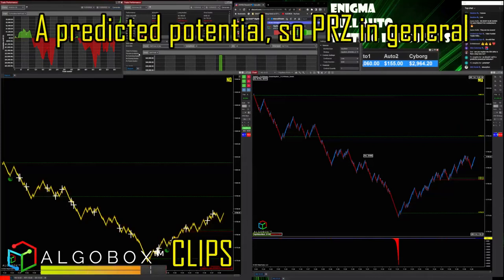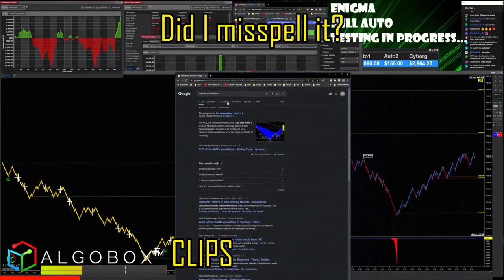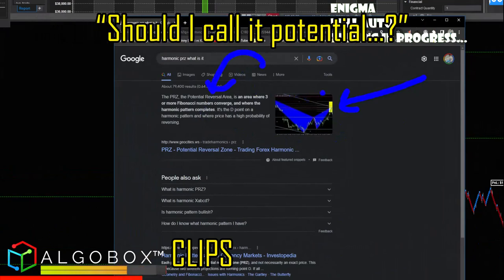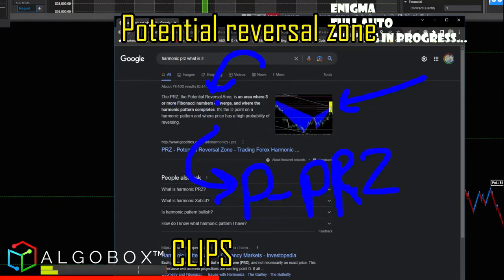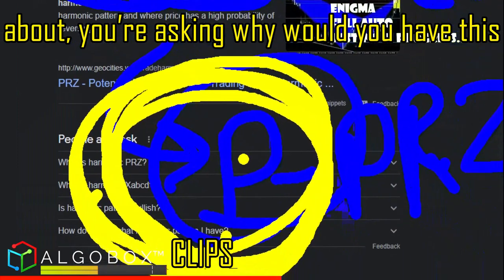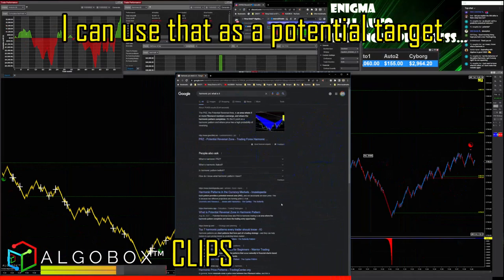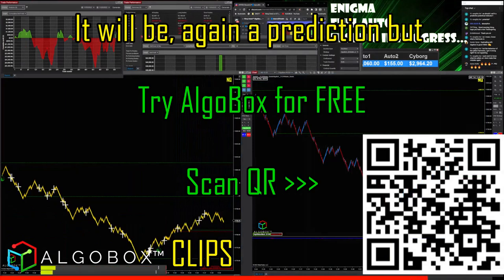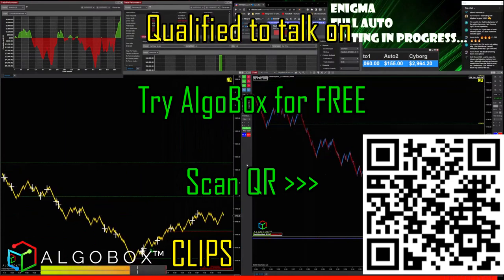Harmonics (Part 1) P-PRZ | Day Trading FAQ